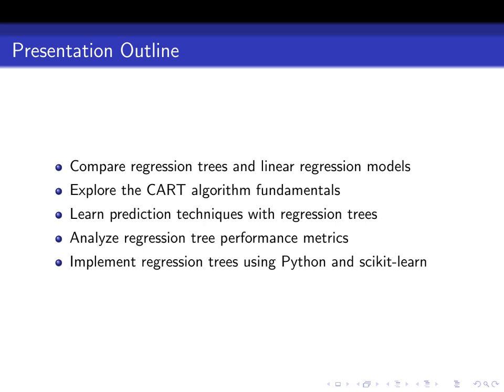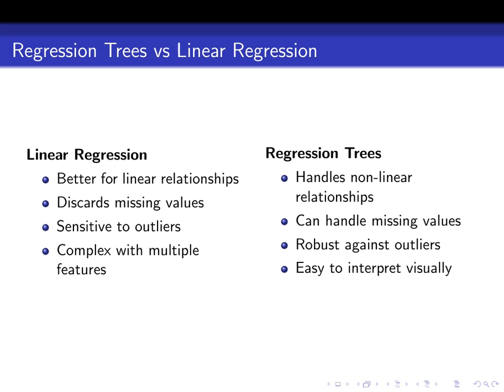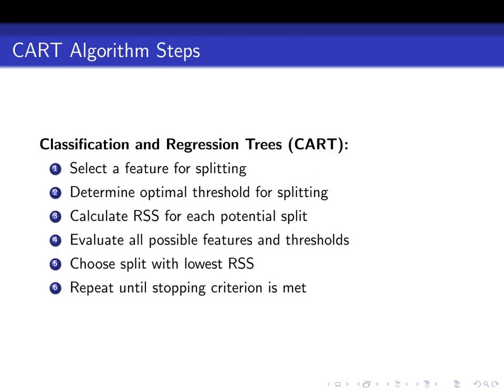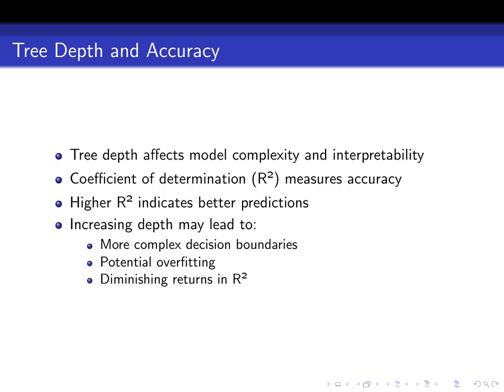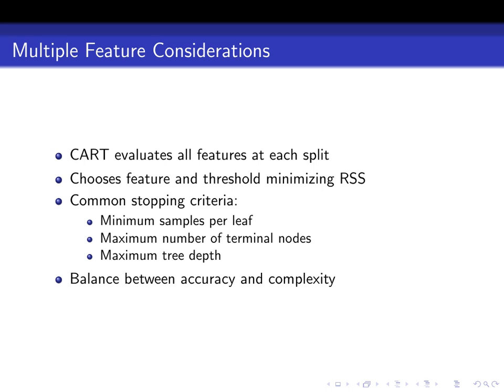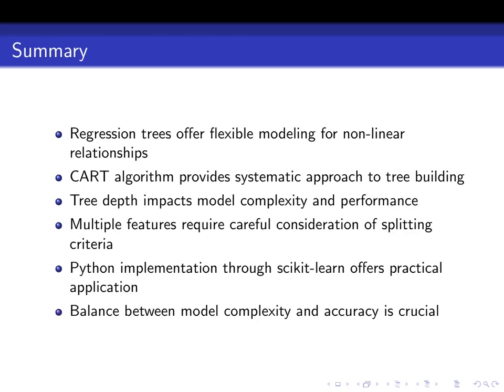Understanding and Implementing Regression Trees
Master regression trees and CART algorithm implementation in Python! This comprehensive tutorial covers everything from comparing regression trees with linear regression to practical implementation using scikit-learn. Learn how tree depth affects model performance and handle multiple features effectively.

Topics covered:
- Regression trees vs linear regression
- CART algorithm fundamentals
- Tree depth and accuracy optimization
- Feature selection and RSS minimization
- Python implementation with scikit-learn
- Model complexity management

Perfect for data scientists, analysts, and Python developers looking to enhance their machine learning toolkit. Includes code examples and practical tips for model optimization.